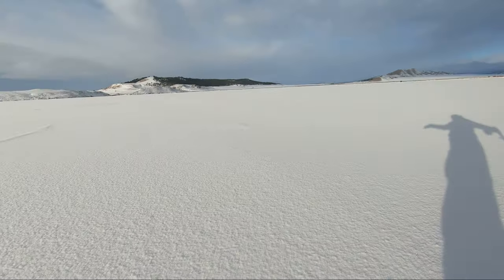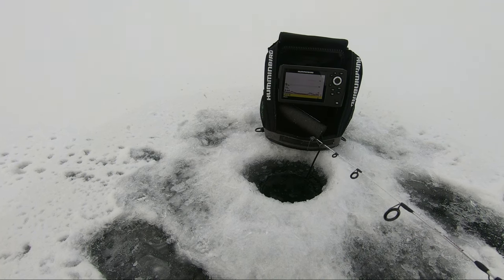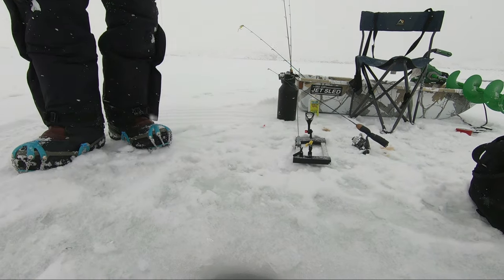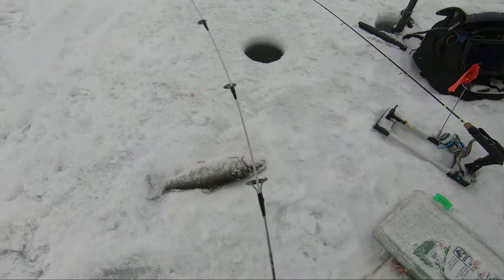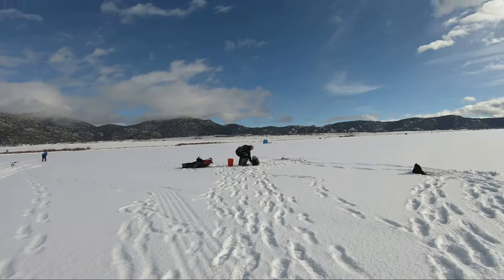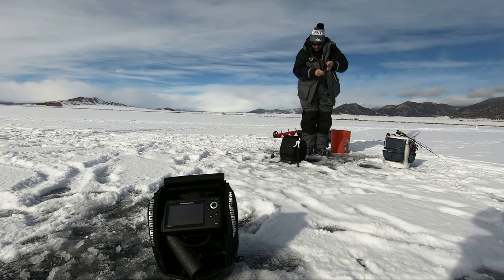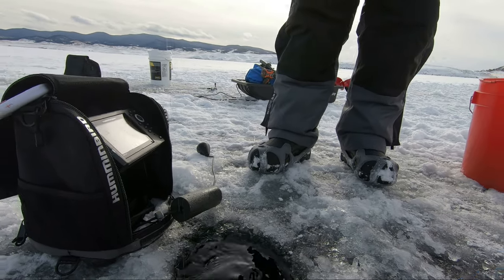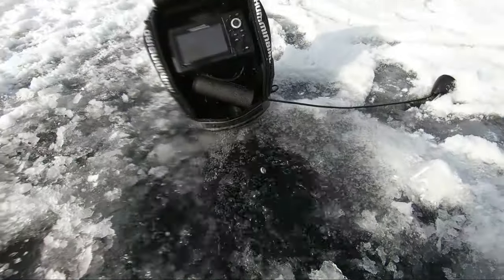Ice Fishing for THICK Rainbow Trout - 11 Mile Reservoir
This is How Big Stocked Rainbow Trout Get in a Lake Full of Shrimp. In Colorado the Colorado Parks and Wildlife biologists stock the lakes and some of the rainbow trout grow a few inches. However 11 Mile Reservoir is not just any lake. This great lake is full of shrimp that these stocker 10 inch trout can't refuse which in return makes them grow fast and fight like a train!

Support and show love for Out Fished Angling by purchasing our appearal

► My Camera Equipment:
My chest camera (GoPro Hero 7 Black)
My aerial shots (DJI Mavic Air Combo)
My Main Recording Camera (iPhone 11 Pro Max)
My SLR (G7 Lumix)

My Camera Accessories:
GoPro and iPhone Flex Clamp Mount
GoPro Flex Clamp Mount with Adjustable Gooseneck

This is How Big Stocked Rainbow Trout Get in a Lake Full of Shrimp